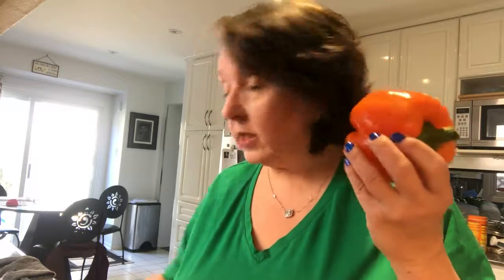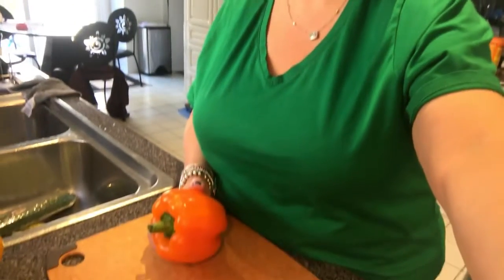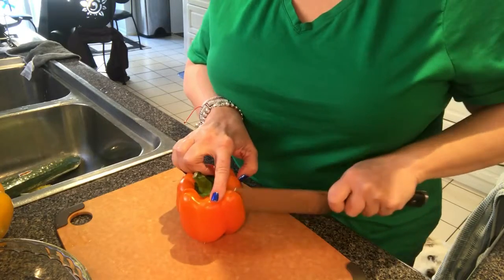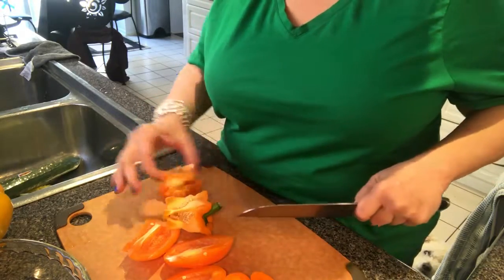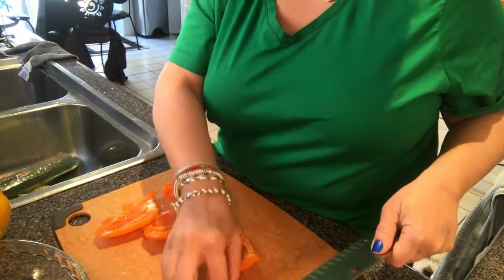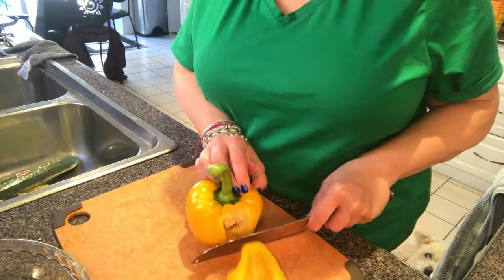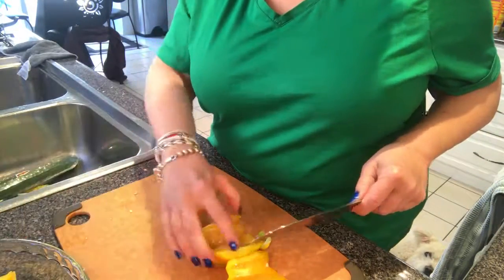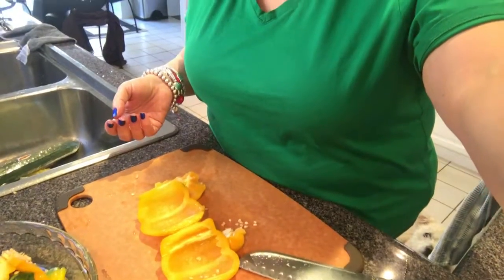Cutting peppers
Check out these 2 easy ways to cut peppers without wasting any